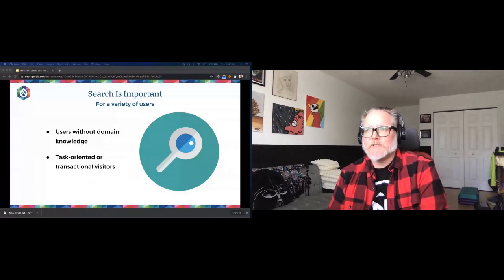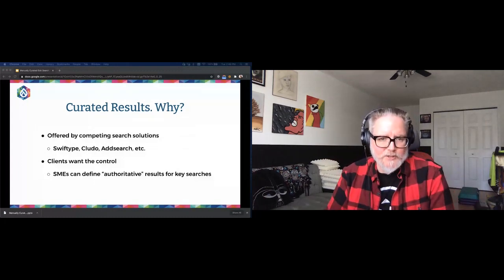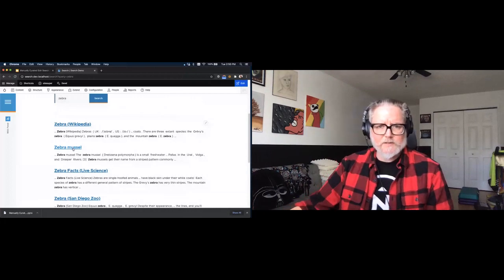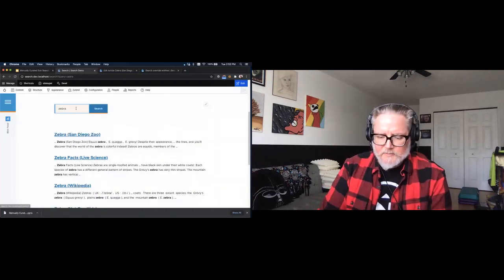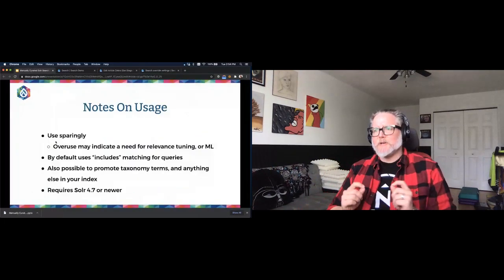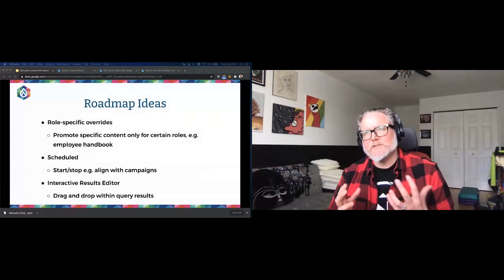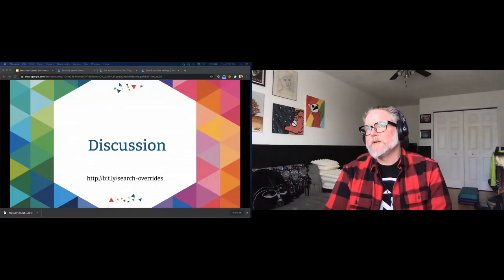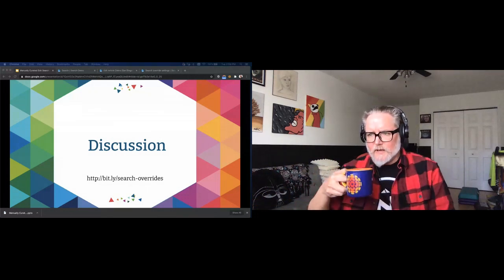Manually Curated Solr Search Results (Demo) / DrupalCon North America 2021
Use the Search Overrides module to give editors more control over search results than they've ever had